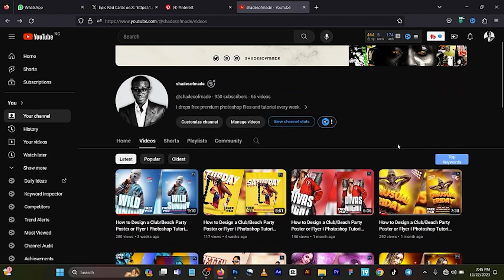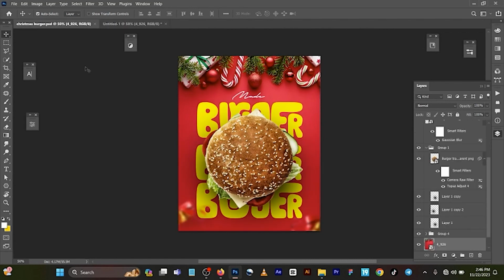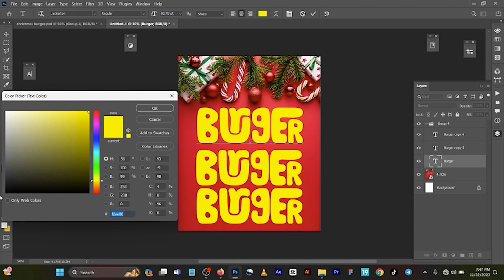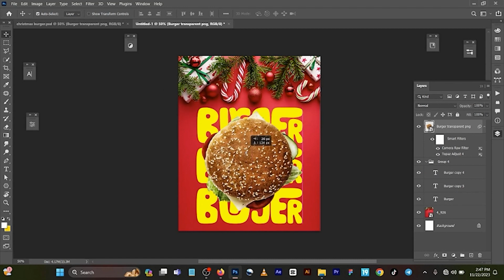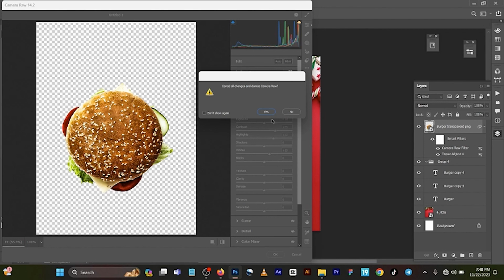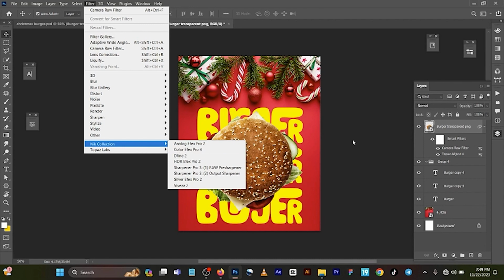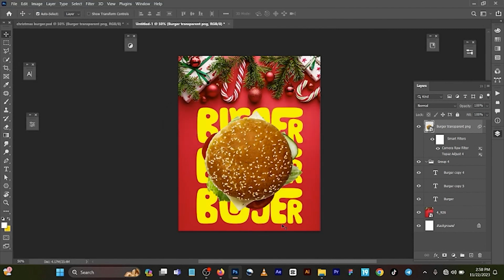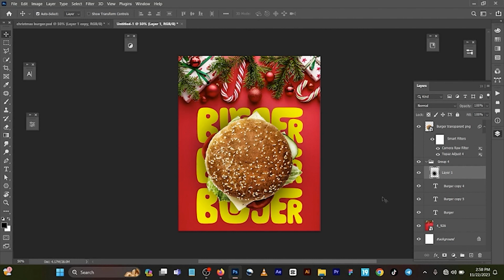How to Design a Professional Food Flyer in Photoshop (Restaurant Flyer) Christmas poster + FREE PSD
This video is created to teach you how to create a food flyer using Adobe Photoshop for beginners also free psd ready made for client use.